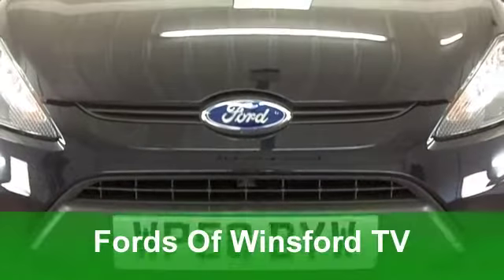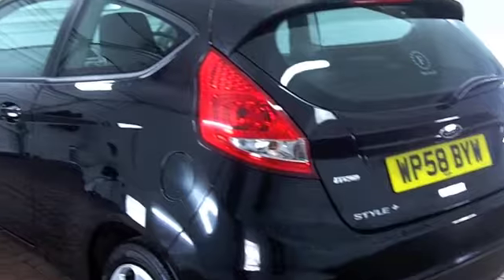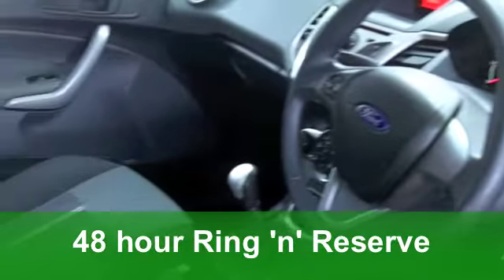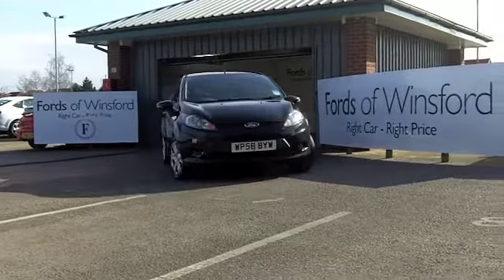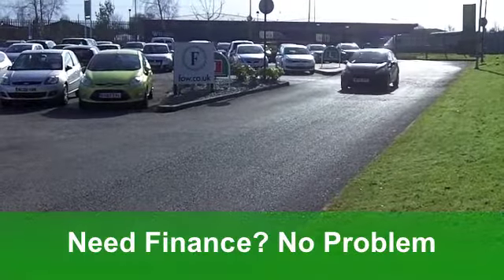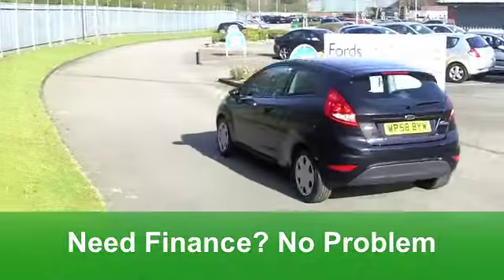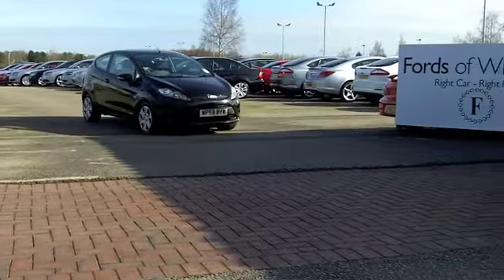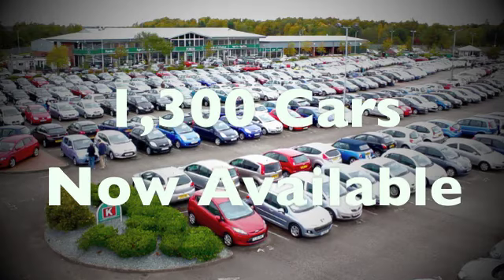USED FORD FIESTA DIESEL HATCHBACK (2009) 1.4 TDCI STYLE + 3DR - WP58BYW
FORD FIESTA DIESEL HATCHBACK (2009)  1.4 TDCI STYLE + 3DR

DETAILS:
First registered: 17/02/2009
Current mileage: 44,210
Registration: WP58BYW
Colour: BLACK

FEATURES:
front electric windows, central locking, cloth interior, all round airbags, air conditioning, pas, abs, steel wheels, metallic paint, cd, parcel shelf present, hand book present